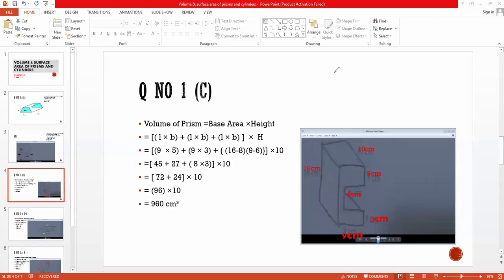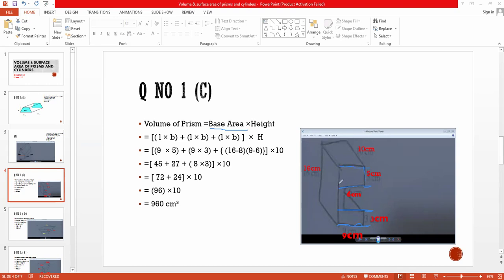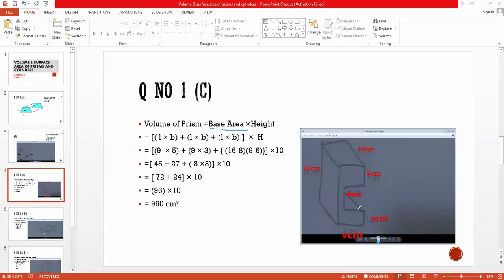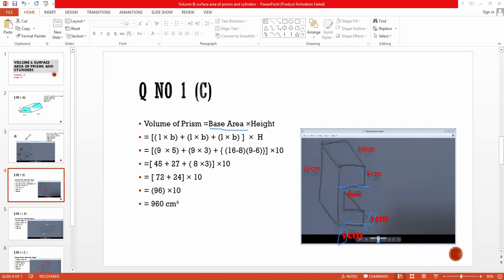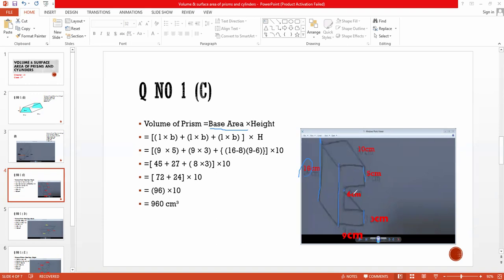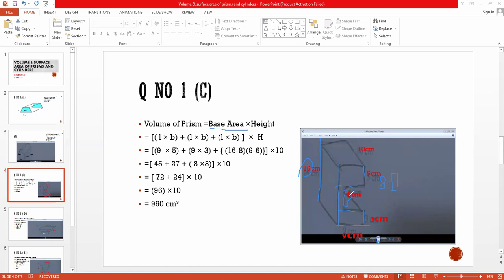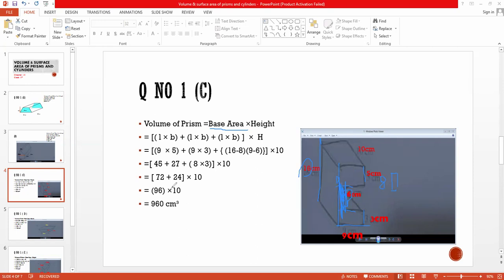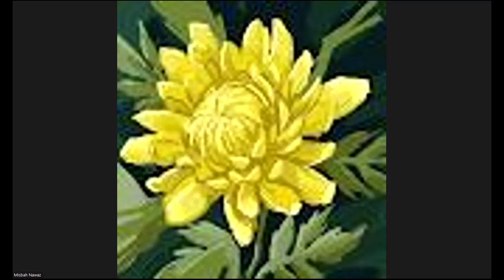New Secondary Mathematics Book 2, Class 7, Chapter 10, Volume & Surface Area of Prism,Q no 1 part c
New Secondary Mathematics Book 2, Class 7, Chapter 10, Volume & Surface Area of Prism, Ex 10A ,Q no 1 part c